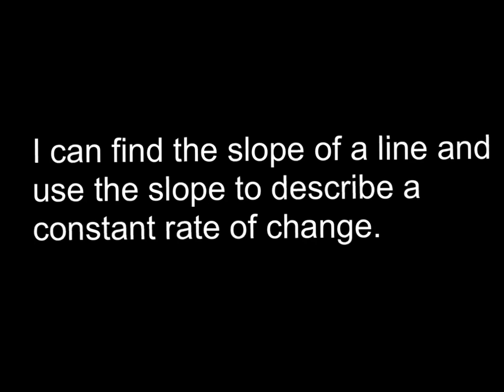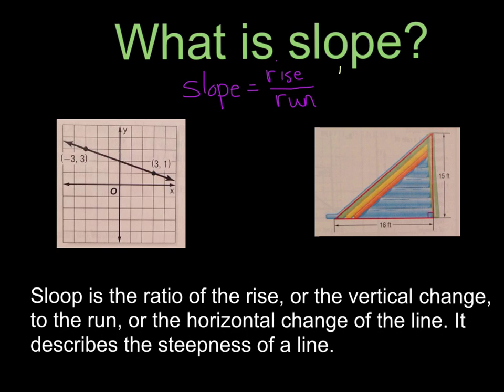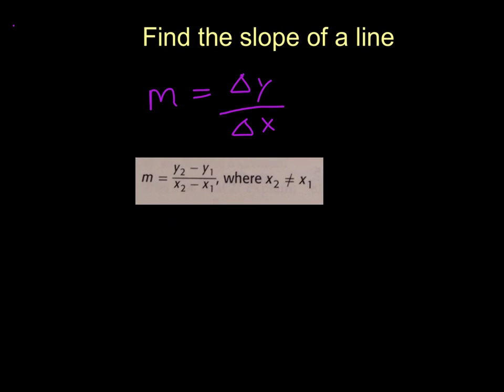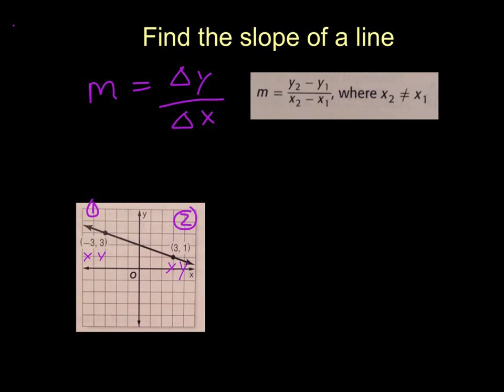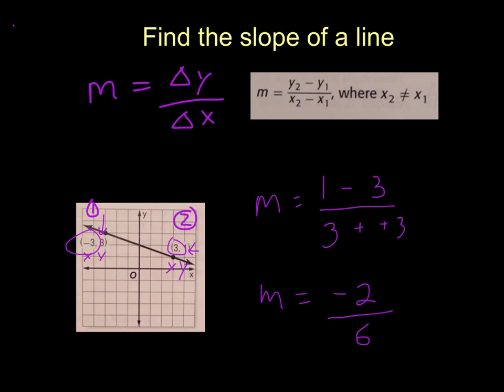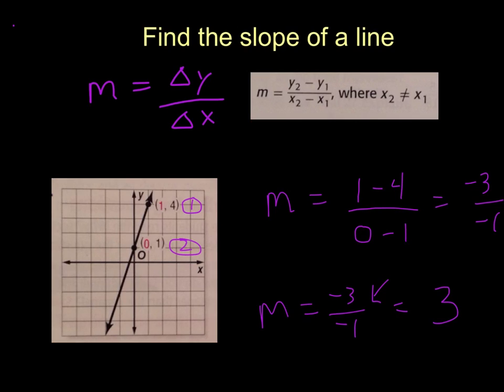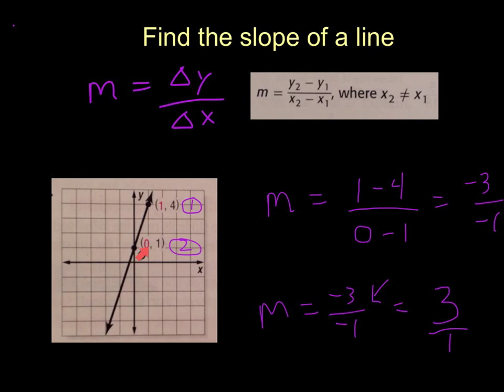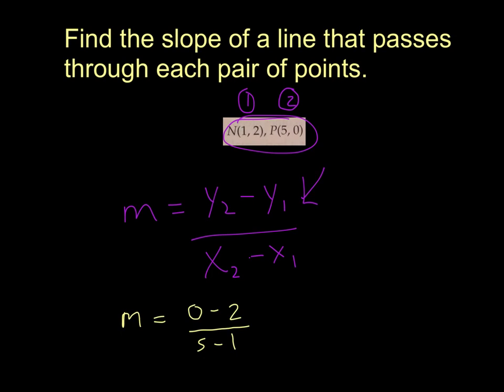PA Explorer Math Lesson 8-6